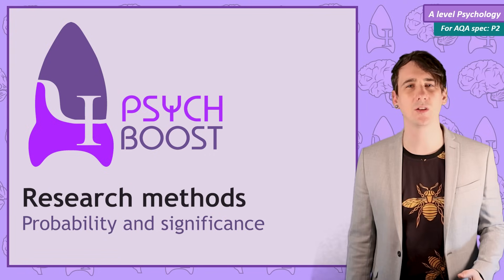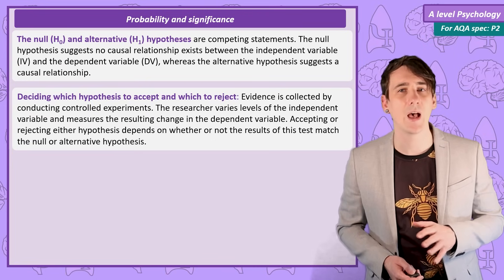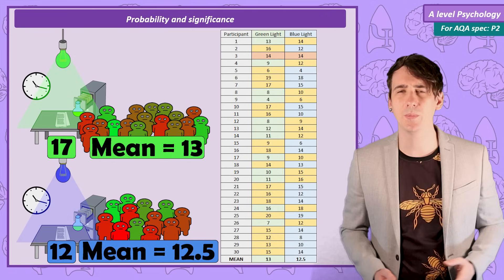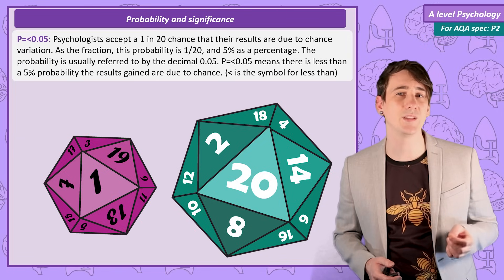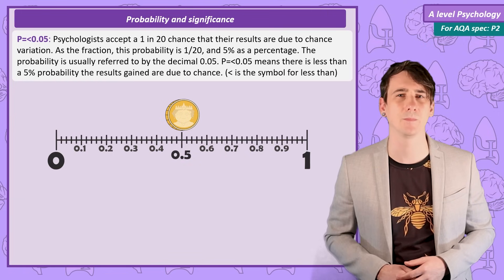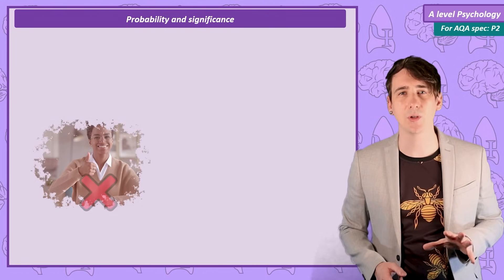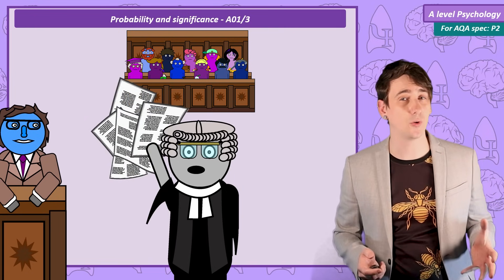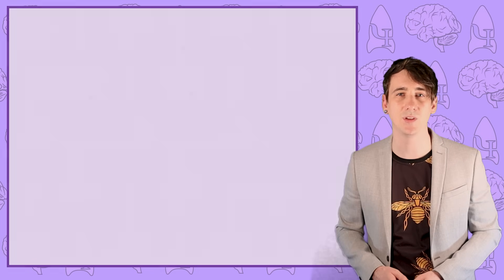Probability and significance - Research Methods [A-Level Psychology]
This video includes:
Levels of measurement: nominal, ordinal and interval.

0:00 Intro
0:58 Null and Alternative hypotheses
4:43 the 0.05 level of significance
8:15 Type I and Type II errors
4:12 using levels of measurement
11:17 Outro